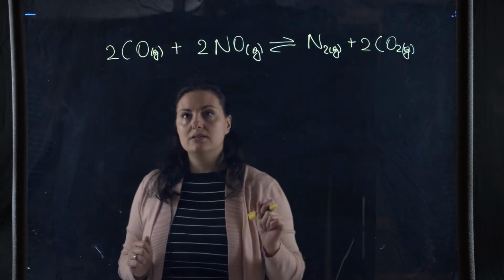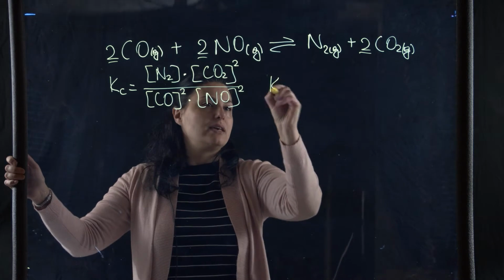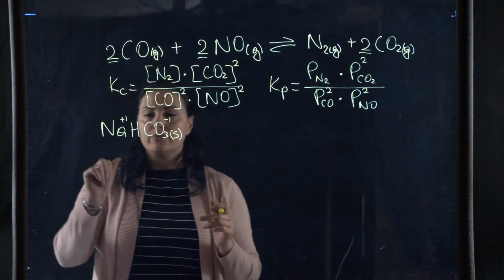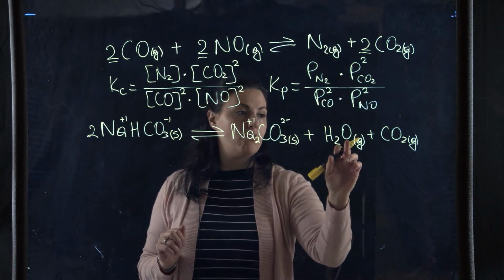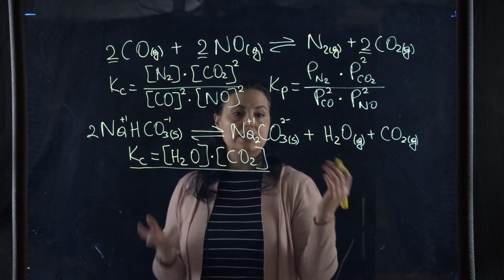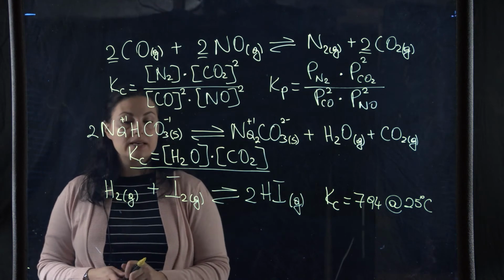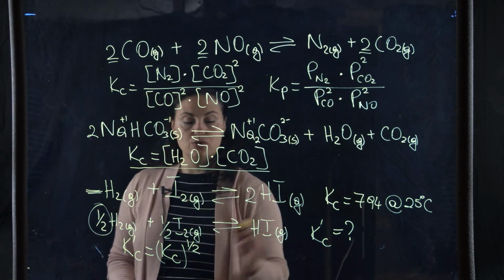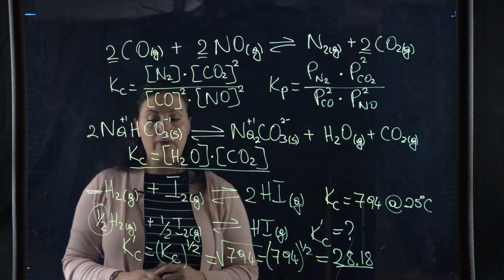Chapter 13 lecture problems part 4